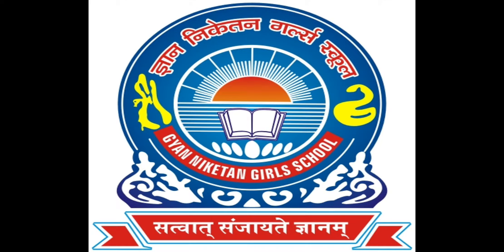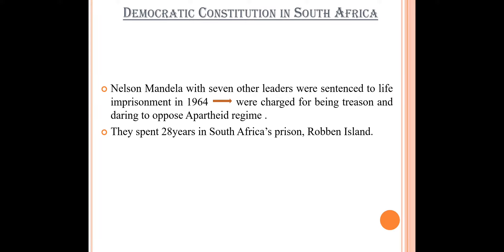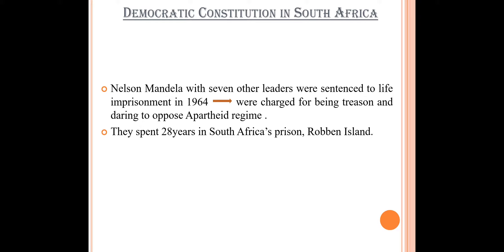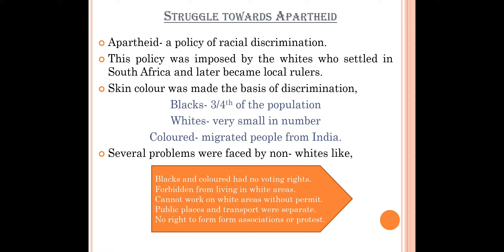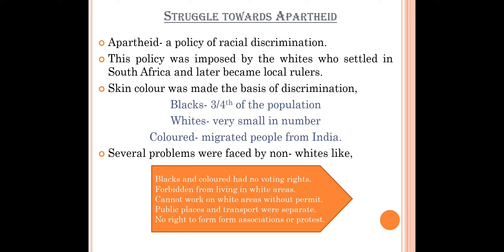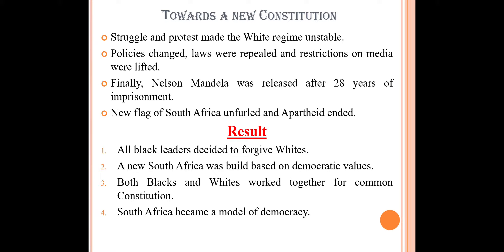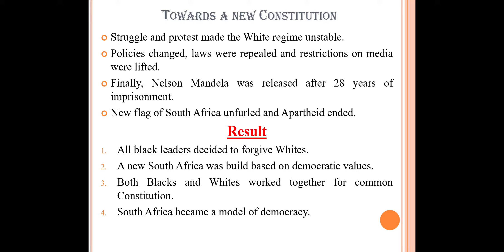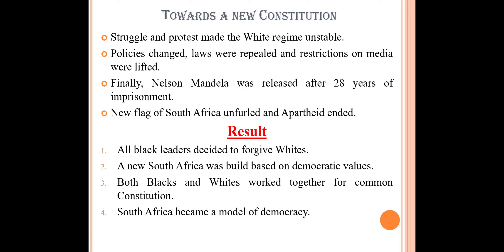Constitutional design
Civics,  Class-9, ch-2